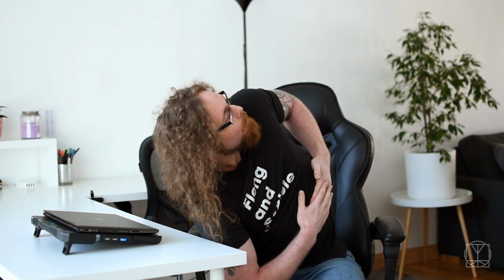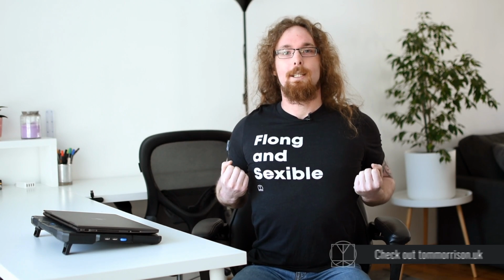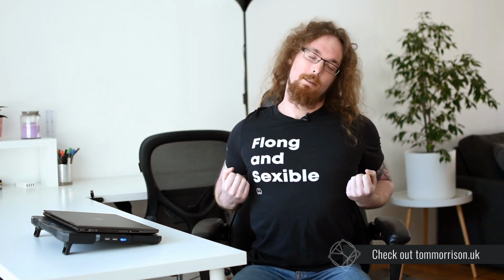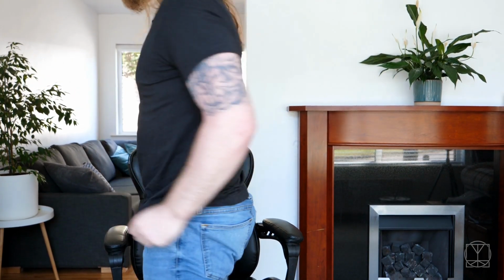Easy Desk Stretches for Stiff Neck, Shoulders, & Back! // Improve your Posture at Work!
There’s no doubt that sitting at desks for long periods leaves you feeling stiff, so it is a really good idea to have a few stretches that you can easily hit regularly while sitting!

The best thing you can do to offset those long hours of being static is doing the complete reverse of the positions you're stuck in!

Here are my GO TO movements for the neck, upper back, shoulders - and a sneaky bonus one for your low back and hips!

All easy to do!!

Get these little habits engrained into you and you’ll be feeling awesome in no time!